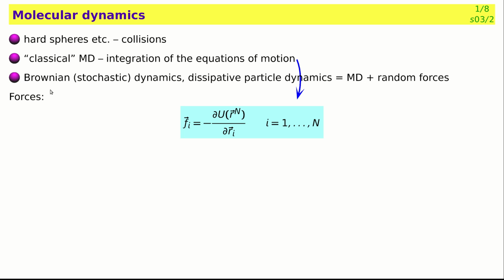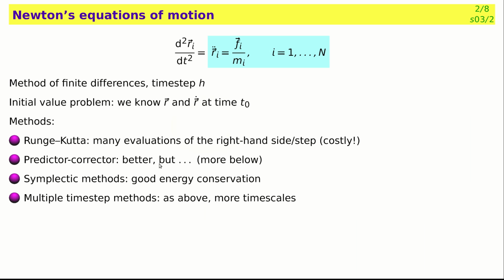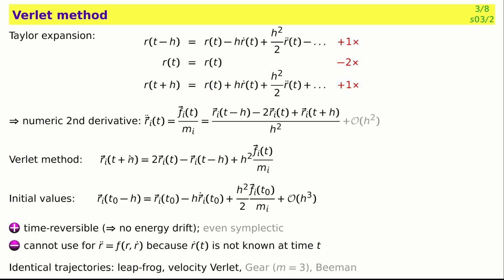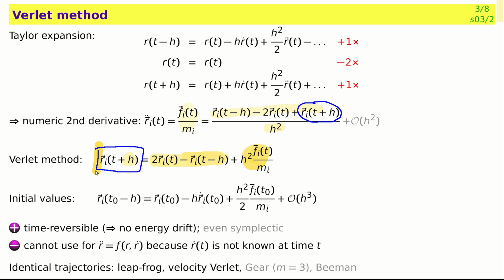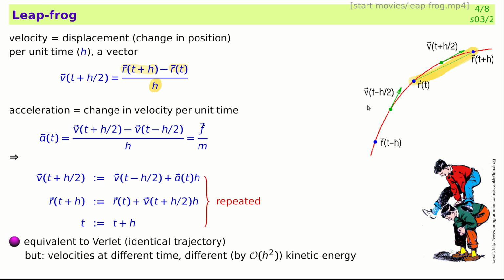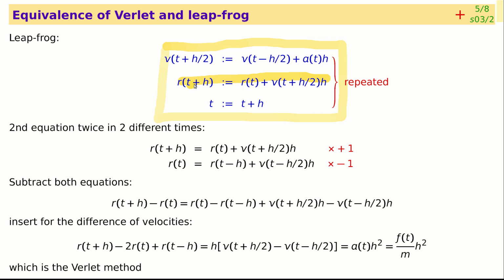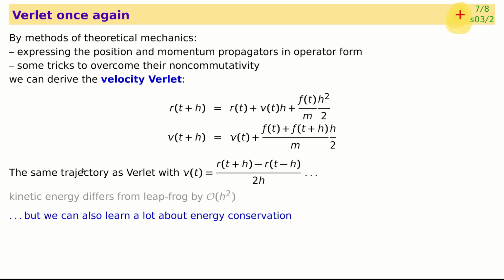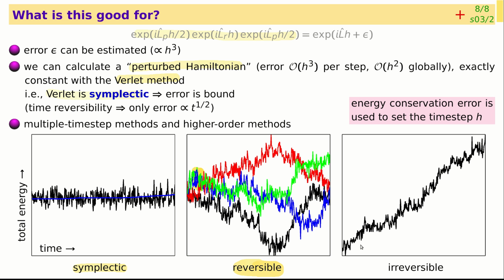simul03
Molecular dynamics – Verlet